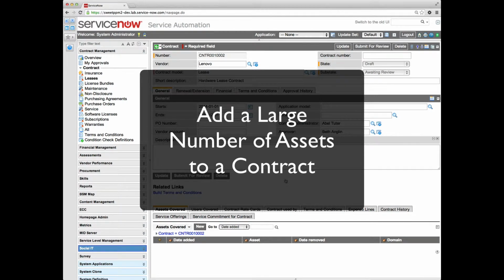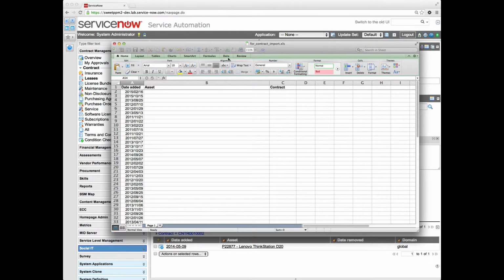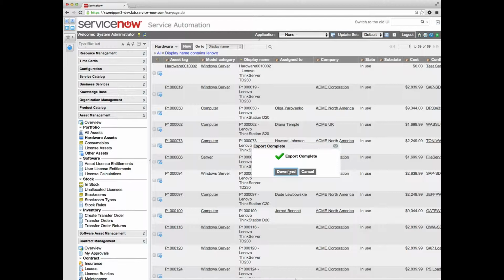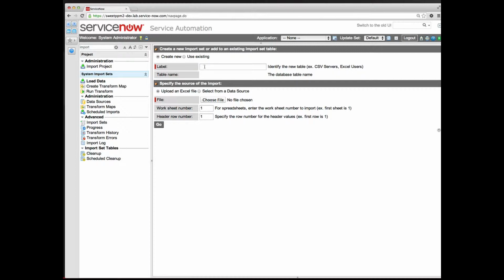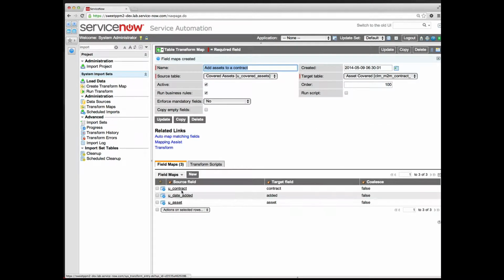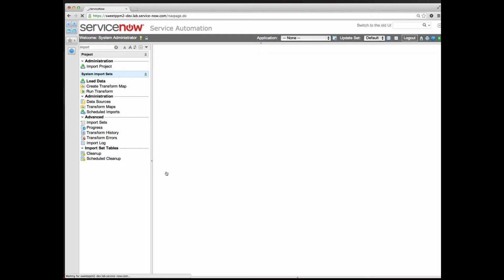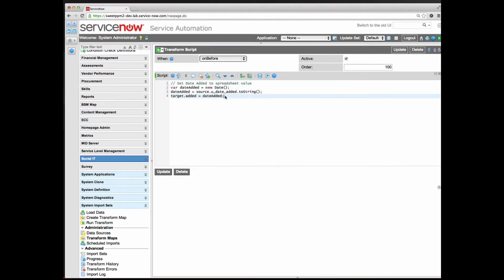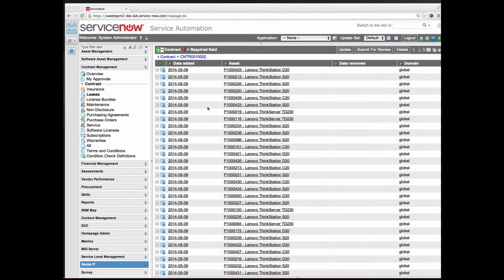Add Multiple Covered Assets to a Contract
How to add multiple assets to a contract at once in ServiceNow